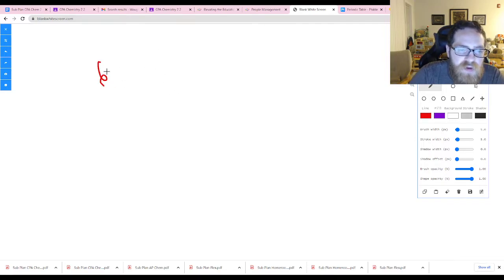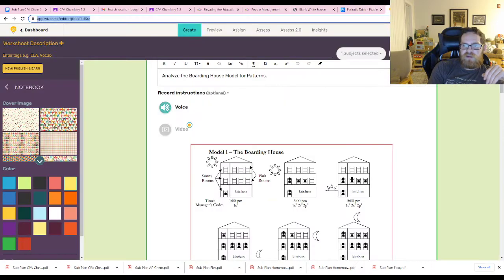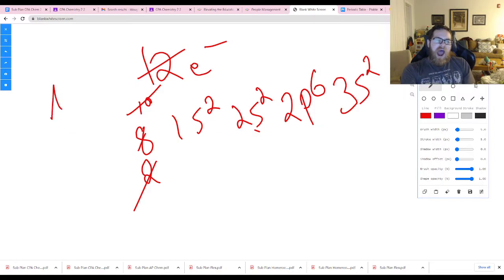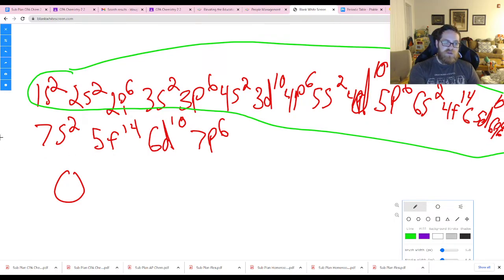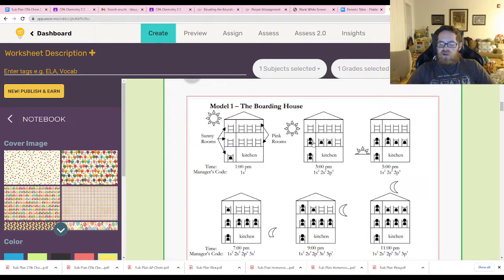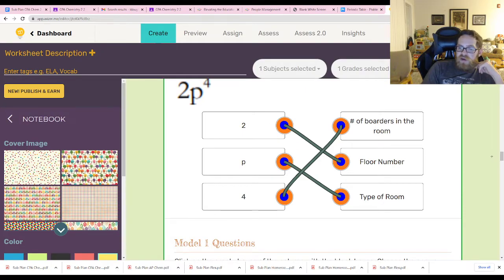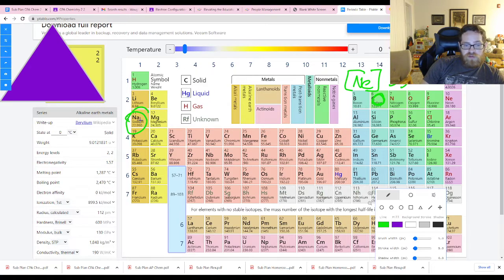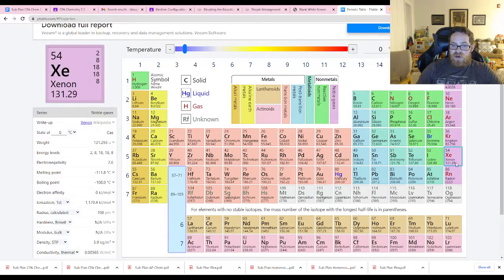CPA Chemistry Lecture 3